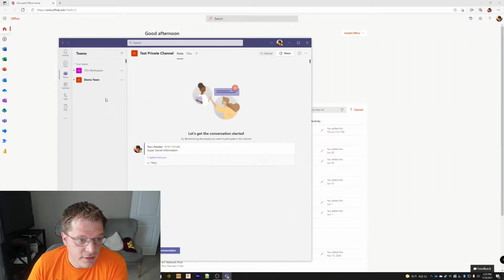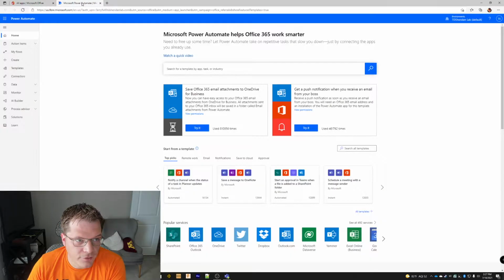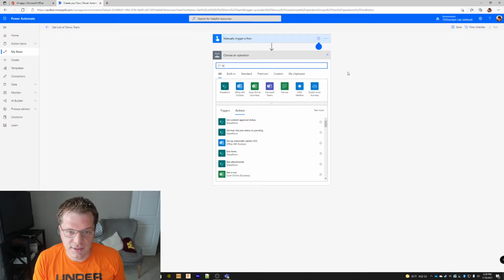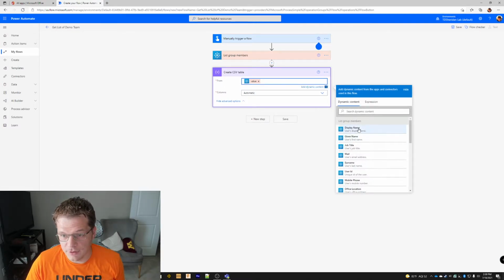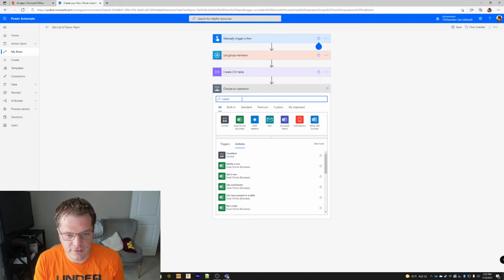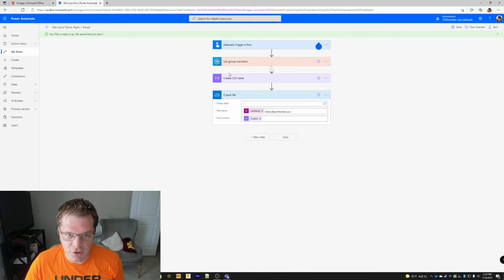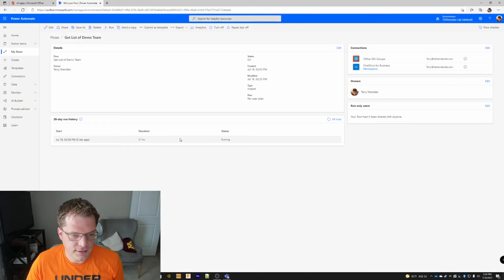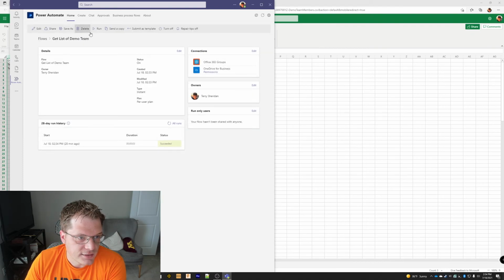Effortlessly Clean Up Your Microsoft Teams Members Using Power Automate Flows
In this video, you will learn how to streamline your Microsoft Teams membership process by leveraging the power of Power Automate Flows. You will discover step-by-step instructions on how to set up a flow that will automatically remove inactive or irrelevant team members from your Teams groups. By doing so, you will be able to keep your Teams environment organized and free from clutter, ensuring maximum productivity and collaboration.

Recommended Products
Microsoft Products:
Prime 30 Day Trial (Amazon)
Prime Student Trial (Amazon)
Microsoft Surface Pro 9 (2022), 13" 2-in-1 Tablet & Laptop (Amazon)
Microsoft Surface Laptop 5 (2022), 15" (Amazon)
Microsoft Surface Pro 7+ (Amazon)
Microsoft Surface Keyboard (Amazon)
Microsoft Surface Dock 2 (Amazon)
Microsoft Arc Mouse (Amazon)
Microsoft Surface Mobile Mouse (Amazon)
Microsoft Surface Precision Wireless Bluetooth Mouse (Amazon)
Microsoft Surface Dial (Amazon)
Microsoft 365 and SharePoint Online Cookbook (Amazon)
Securing Microsoft 365: 2nd Edition (Amazon)
Microsoft Xbox Series X (Amazon)
Microsoft Xbox Series X Forza Bundle (Amazon)
Microsoft Xbox Series S (Amazon)
Microsoft Modern USB-C Speaker, Certified for Microsoft Teams (Amazon)
Poly Sync 10 USB Speakerphone (Amazon)

Content Creation Kit:
GoPro Hero 10 (The One I Use) (Amazon)
GoPro Hero 11 (New Model) (Amazon)
GoPro Hero 11 Creator's Kit (Amazon)
Logitech Brio 4k Webcam (Amazon)
Microsoft Modern Webcam (Amazon)
Elgato Wave:3 Microphone (Amazon)
Movo VXR10 Universal Video Microphone (Amazon)
Phillips Hue Light Strip (Amazon)
Xbox Controller - Pulse Red (Amazon)
Elgato Stream Deck v1( The one I use) (Amazon)
Elgato Stream Deck MK.2 (New model) (Amazon)
Logitech Z207 2.0 Multi Device Stereo Speakers (Amazon)
Lenovo ThinkVision 27" Monitors (Amazon)